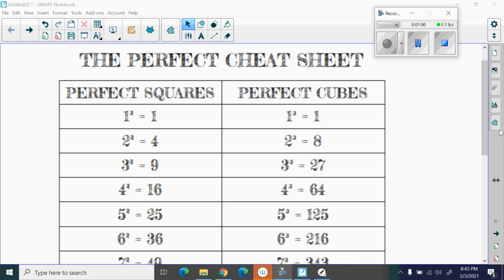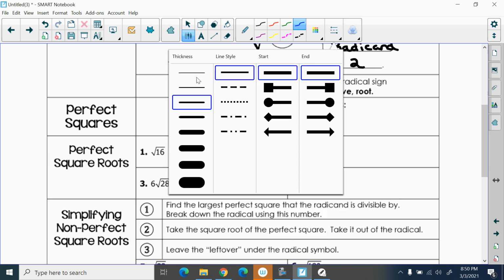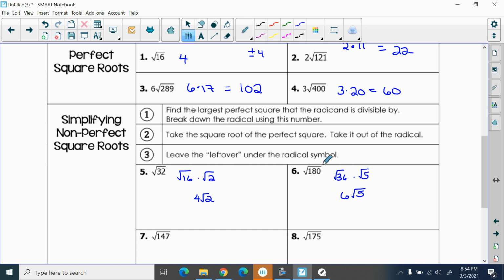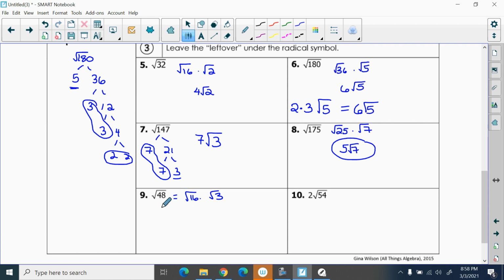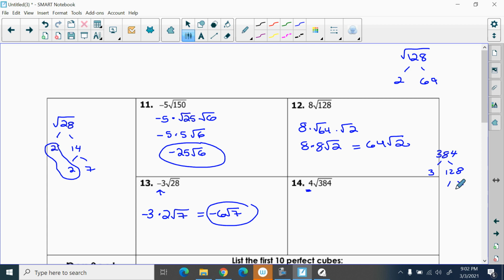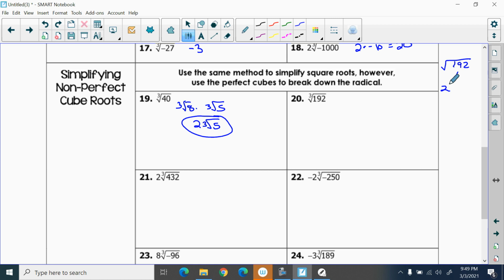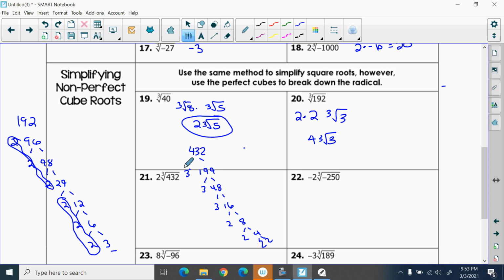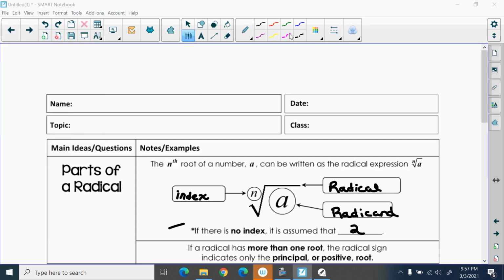Simplifying Square and Cube Roots